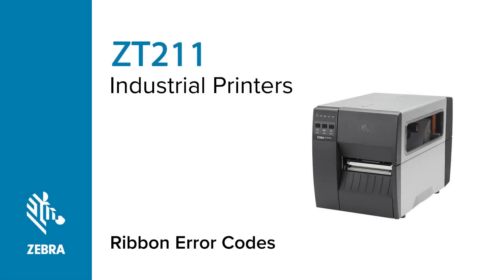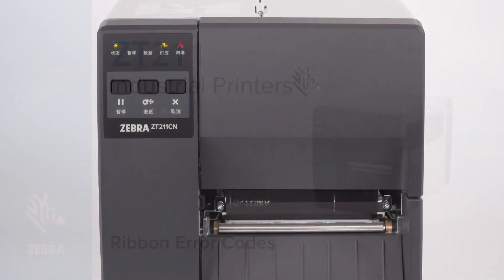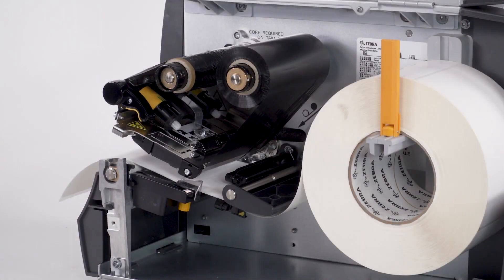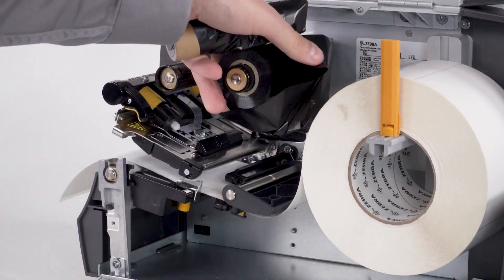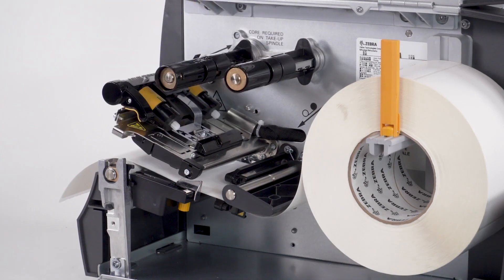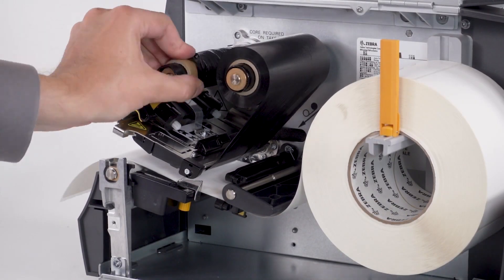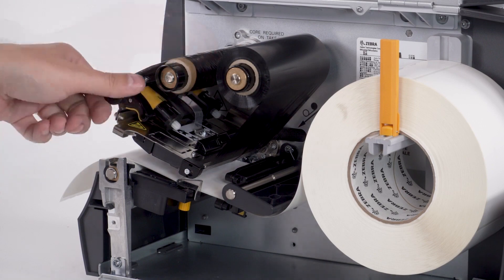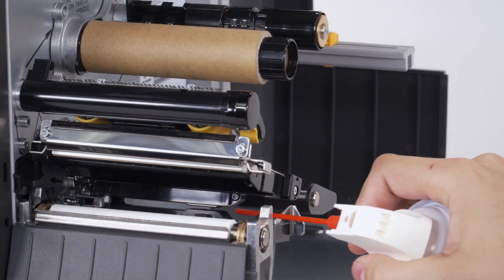How to Clear Ribbon Errors on a Zebra ZT211